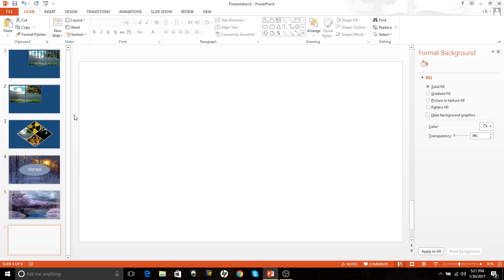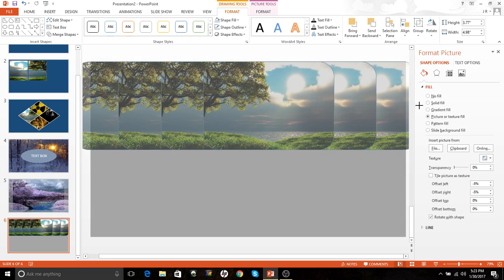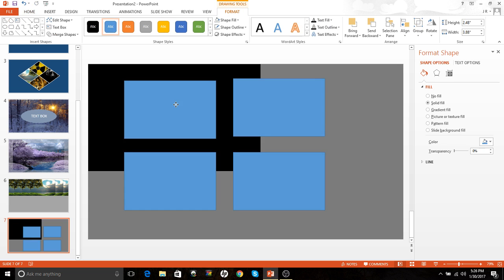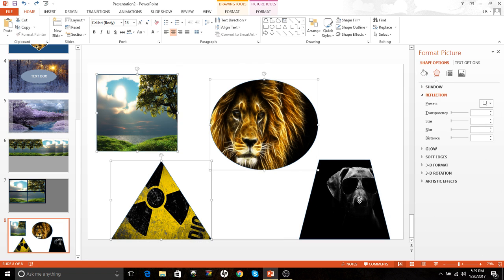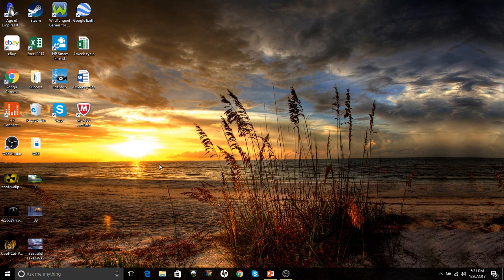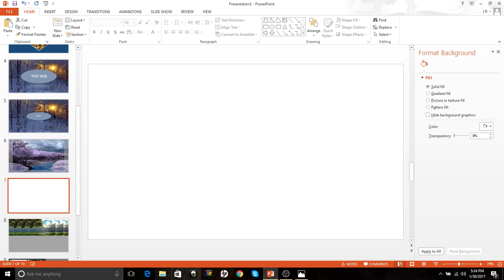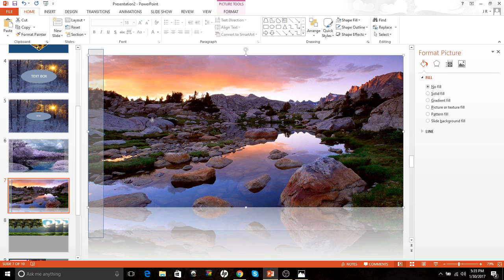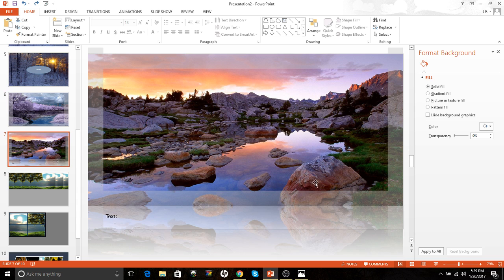Shape and Picture Designs in PowerPoint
Neat ways to edit pictures and shapes to deliver awesome power point slides!